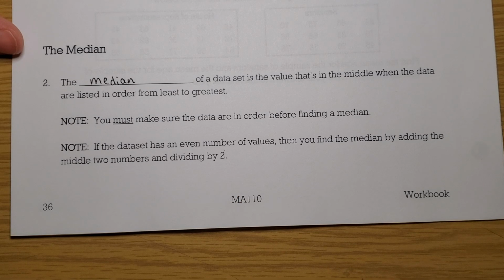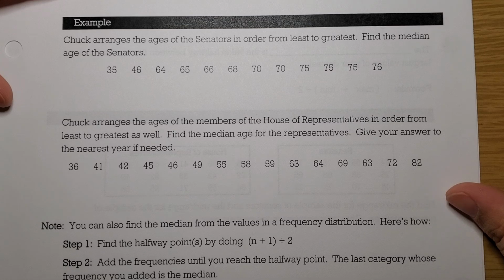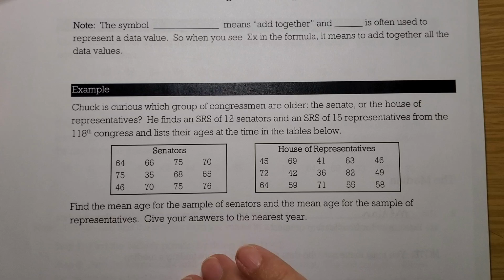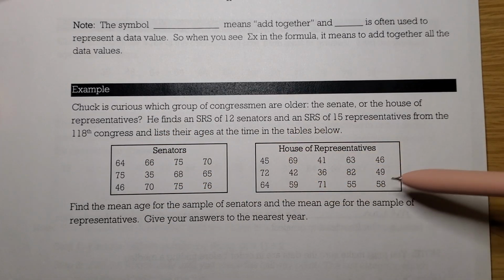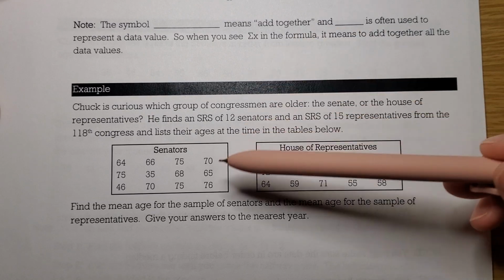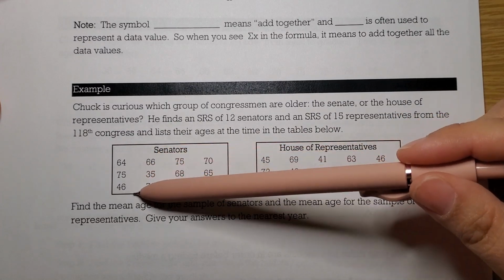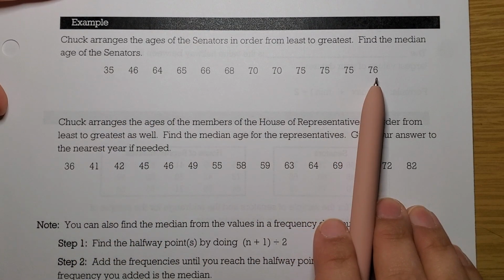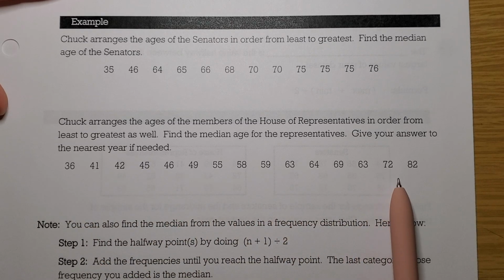Stats 1.9 Median